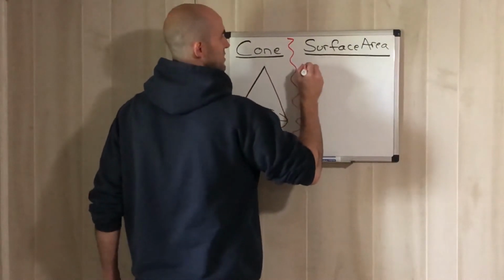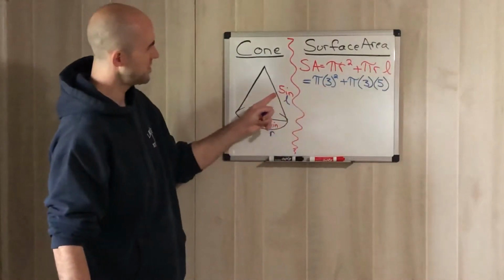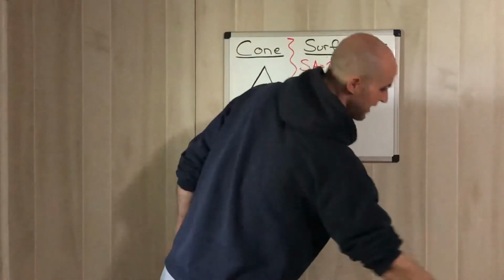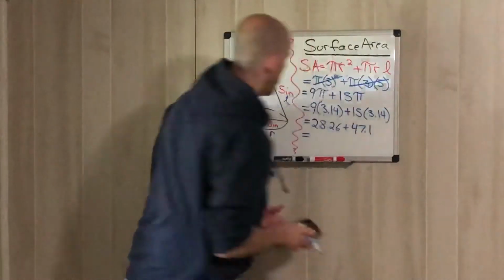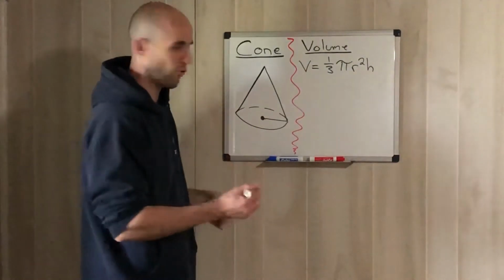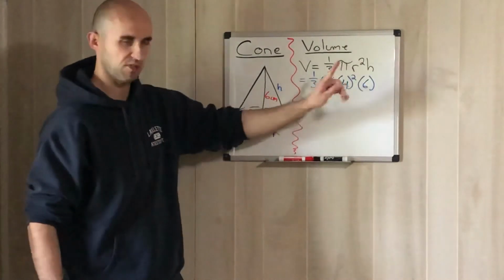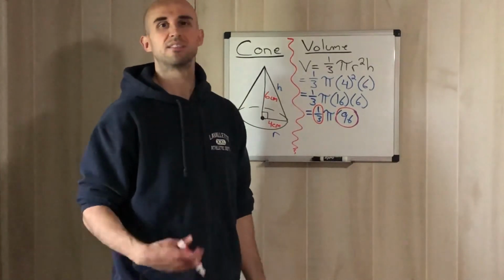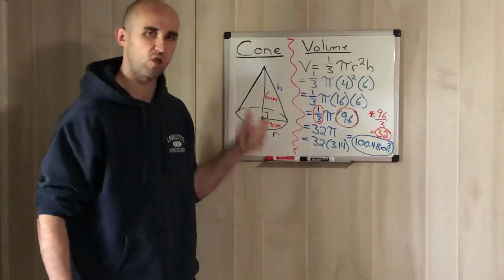Roque-Practice for Quiz on Cones-5/6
Lesson-Practice for Quiz on Cones-5/6